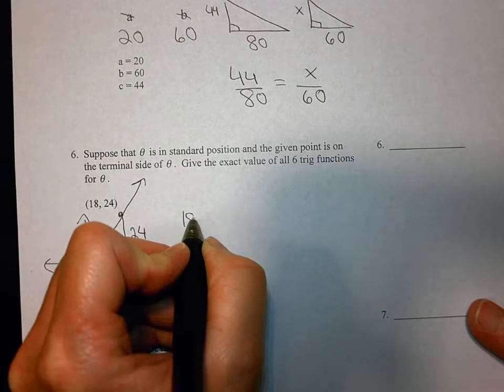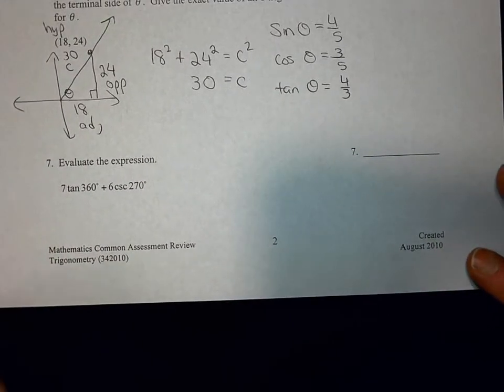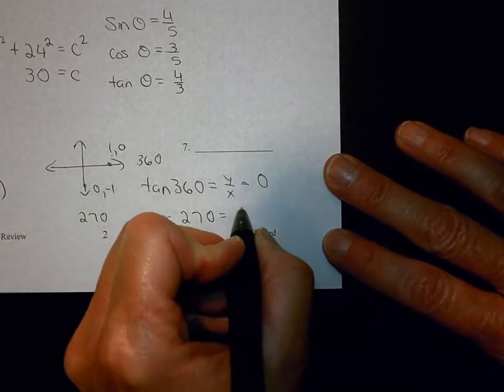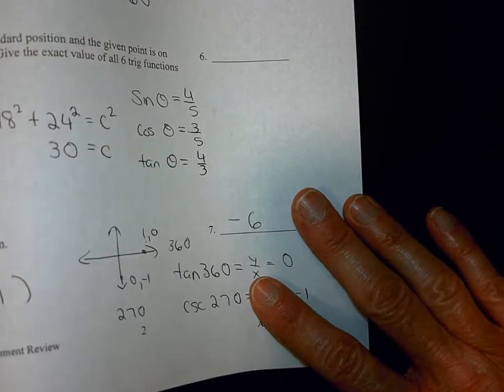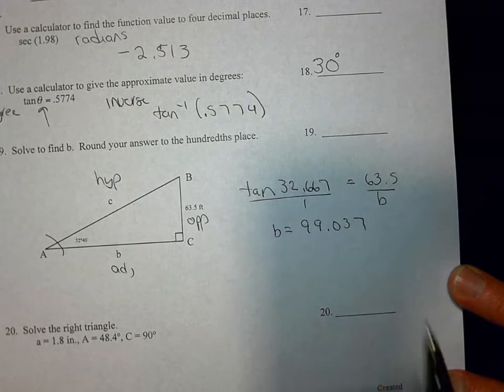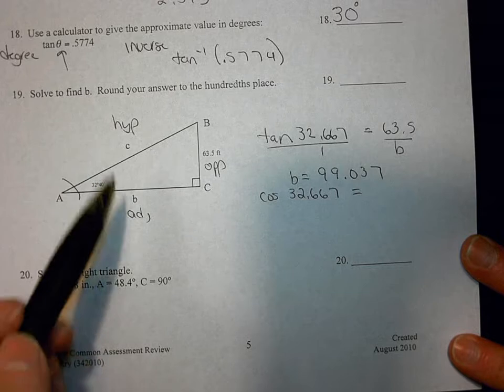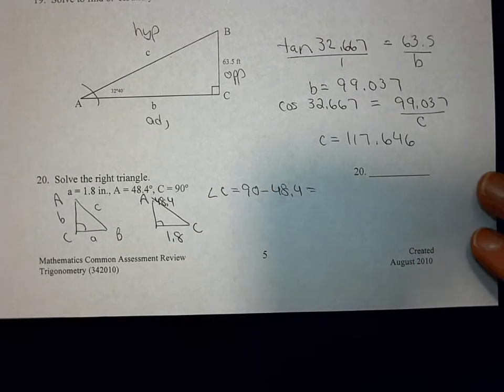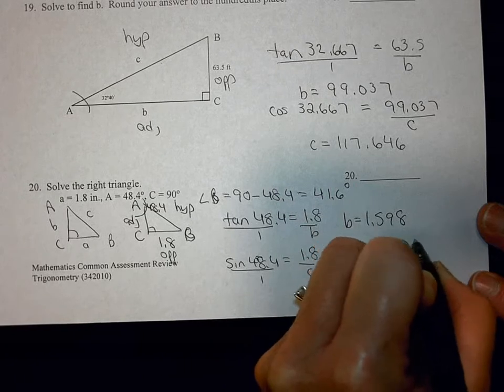trigonometry semester review problems 1-20